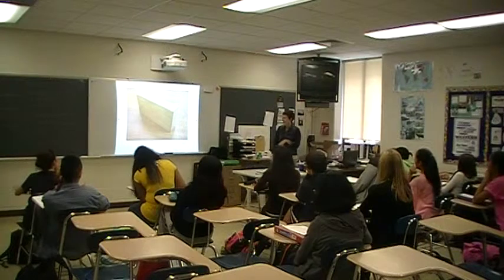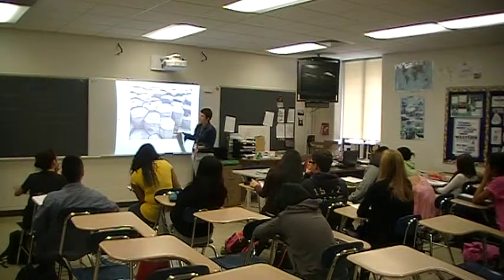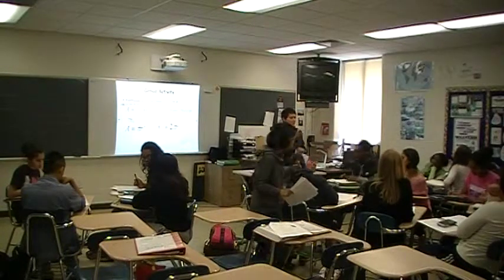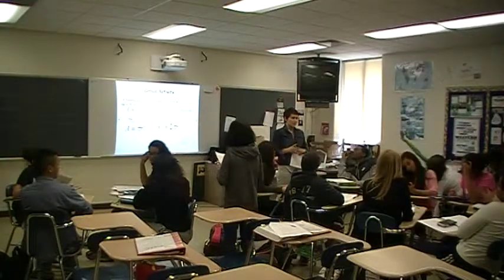Zakrzewski5_10_5thHour